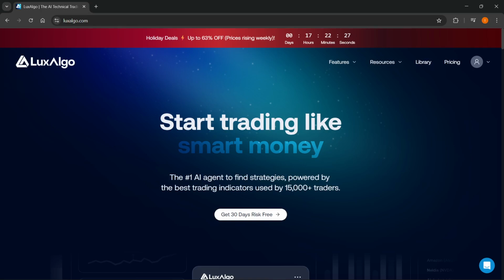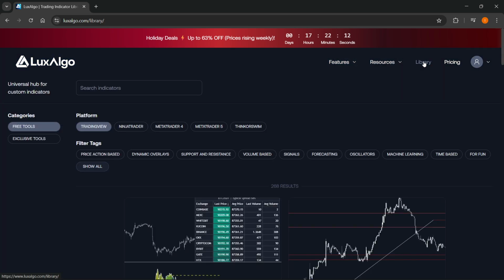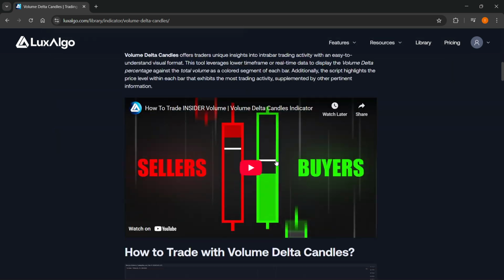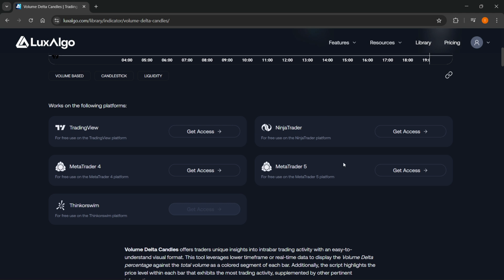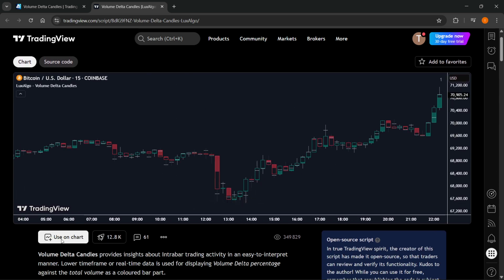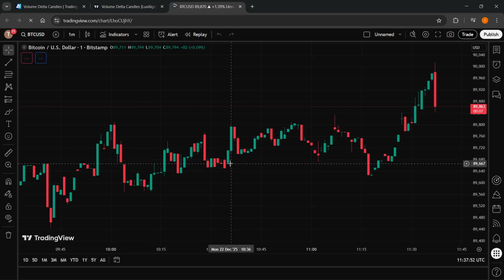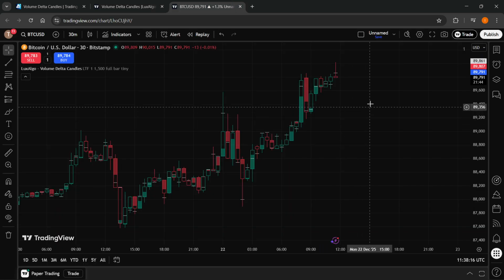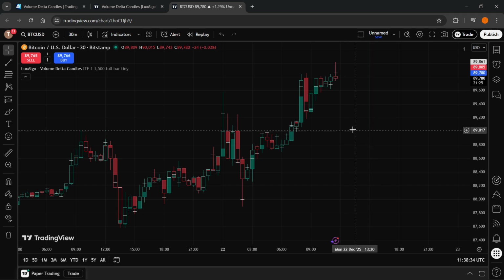How To USE Volume Delta Candles LuxAlgo (QUICK & EASY) 2026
In this video, I'll show you how to use Volume Delta Candles in LuxAlgo. This is a complete guide on analyzing volume changes and market momentum using LuxAlgo's Volume Delta Candles in 2026. If you've been trying to leverage LuxAlgo Volume Delta Candles for better trading decisions, this is the video you need to watch!